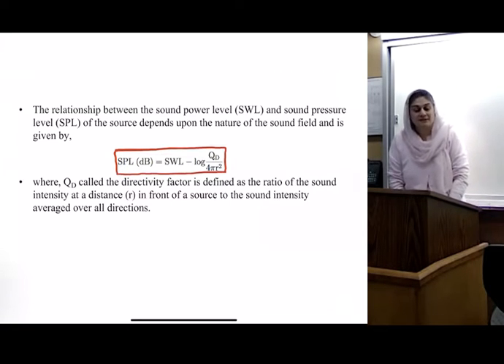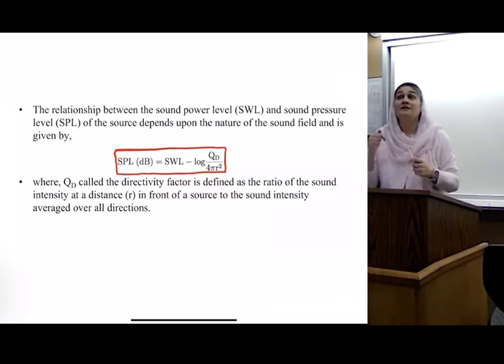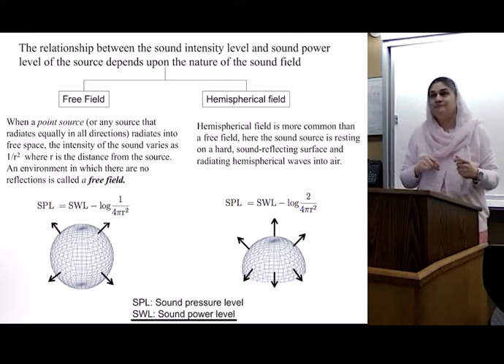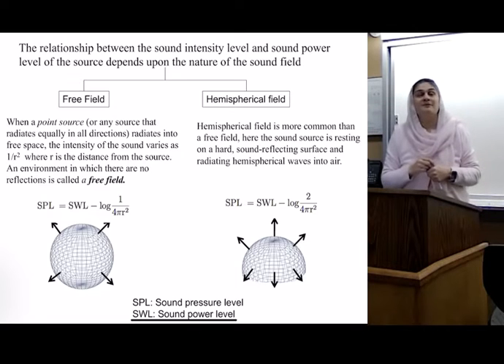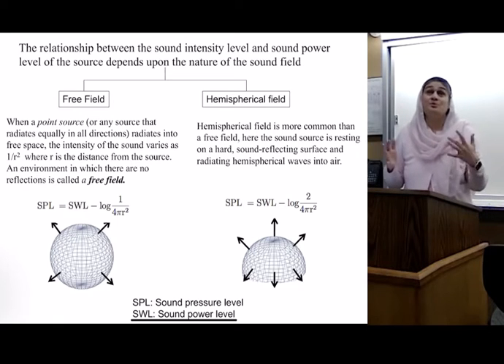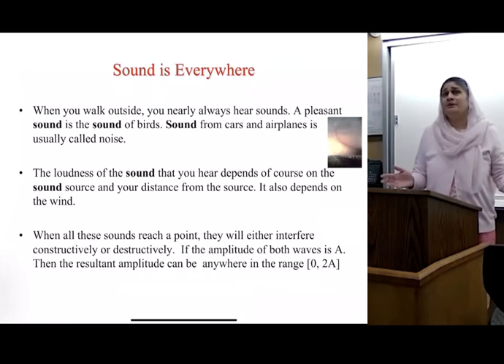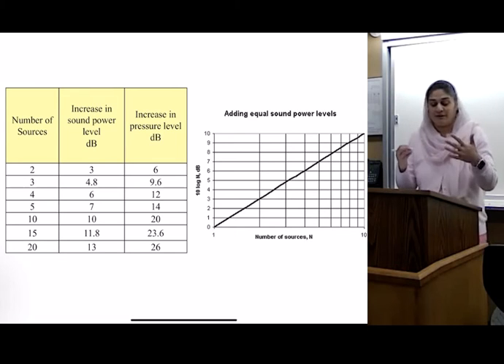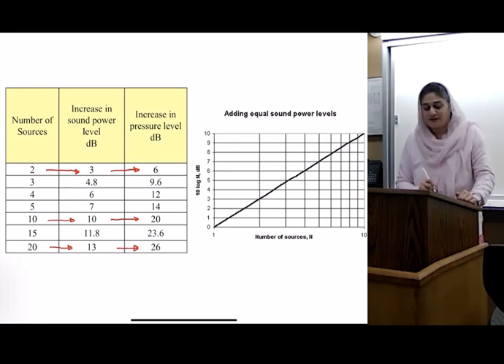Physics of music - Chap 11.9. Nature of sound fields